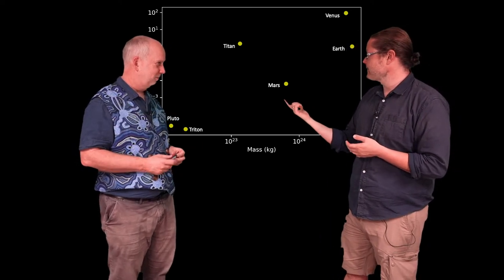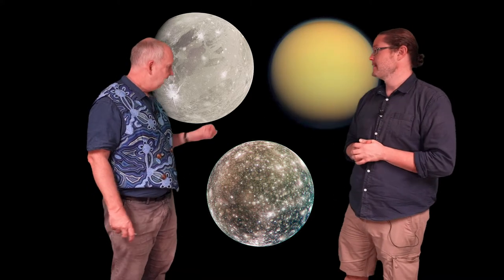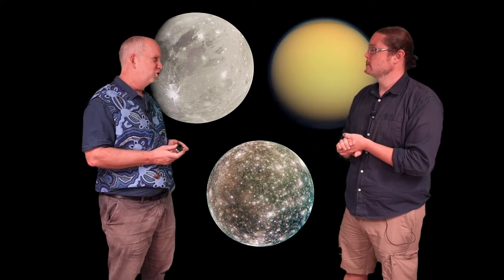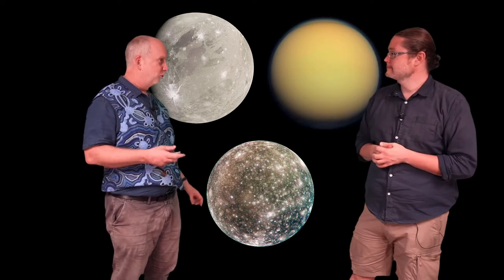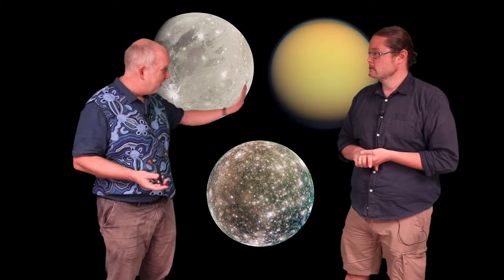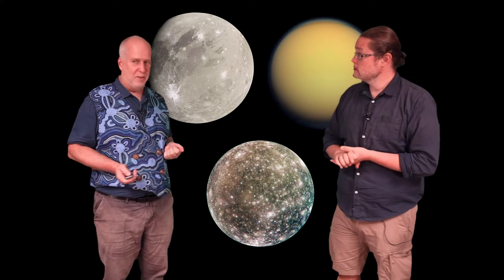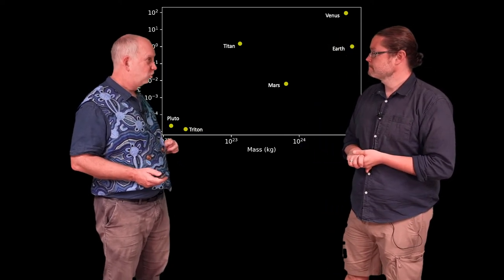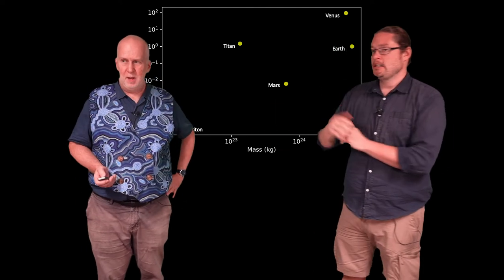Planets V5.7 Ice World Atmospheres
The science behind the atmospheres of Tiitan and other ice worlds